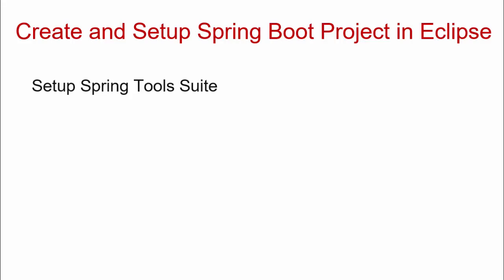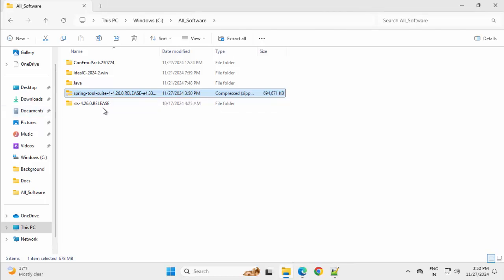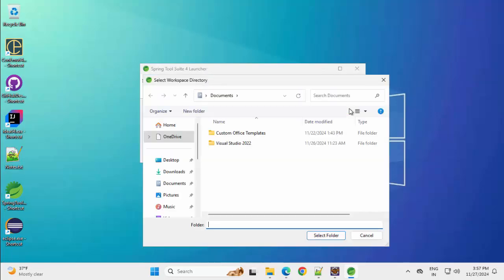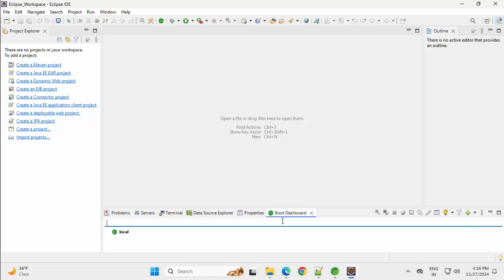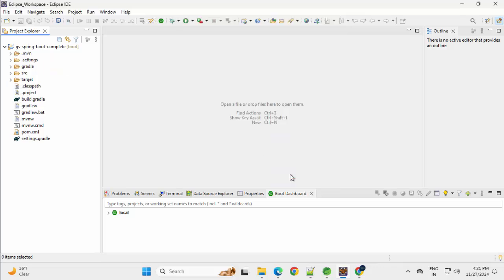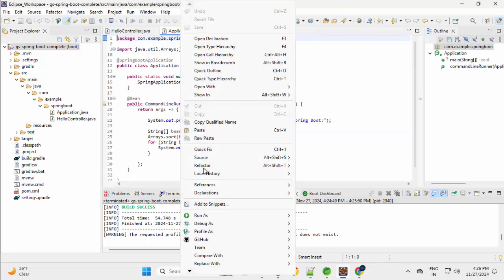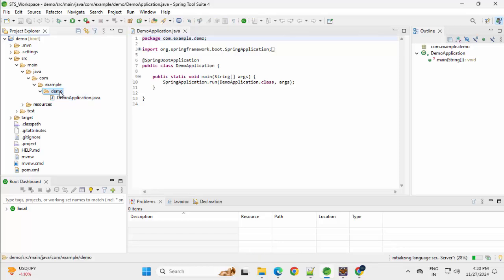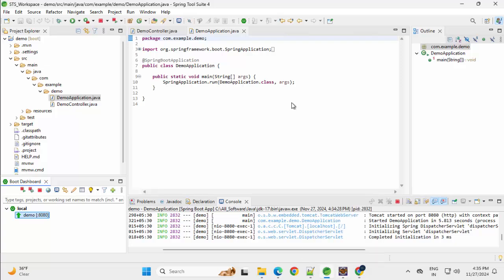Spring Boot Development: The Ultimate Eclipse Guide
Welcome to Spring Boot Development in Eclipse | Install Spring Tool Suite 4 (Spring Tools 4 for Eclipse)! 🎉

This video provides a comprehensive guide to setting up your Spring Boot development environment in Eclipse IDE. Whether you're a beginner or looking for a quick refresher, this step-by-step tutorial will walk you through everything you need to start developing Spring Boot applications in Eclipse.

Here's what you'll learn:
✅ How to install the Spring Tool Suite 4 plugin in Eclipse.
✅ How to create a Spring Boot project using Spring Guides.
✅ How to build a Spring Boot project from scratch.
✅ Essential configurations for Spring Boot development in Eclipse.

Steps Covered in This Video:
1️⃣ Setup Spring Tools Suite (STS 4): Download and install the latest version of STS 4 for a seamless Spring Boot development experience.
2️⃣ Install Spring Tools Plugin in Eclipse: Learn how to integrate the Spring Tools 4 plugin into Eclipse if you prefer using it as your primary IDE.
3️⃣ Create a Sample Spring Boot Project from Spring Guides: Quickly generate a Spring Boot project using the Spring Initializr directly in Eclipse or STS.
4️⃣ Create a Spring Boot Project from Scratch: Manually create and configure a new Spring Boot project in Eclipse, selecting Spring Starters for your project needs.

This tutorial is perfect for absolute beginners new to Spring Boot development or for developers transitioning to Eclipse for their Spring projects. By the end of this video, you'll be ready to build, run, and expand your Spring Boot applications effortlessly. 💬 Join Our Slack Community!